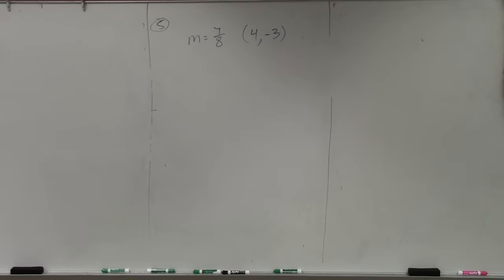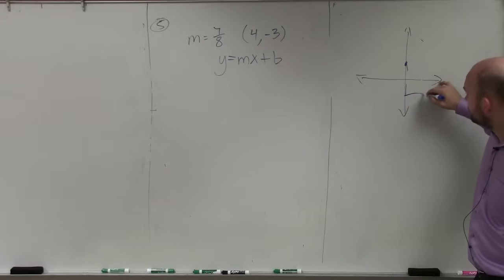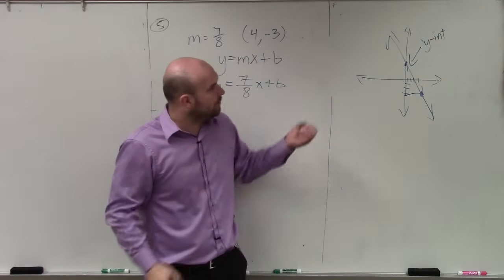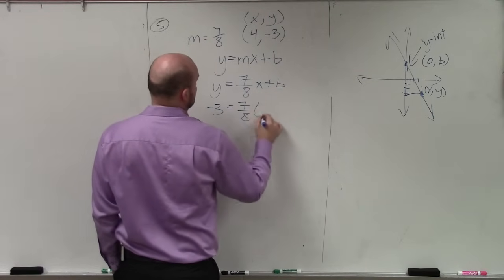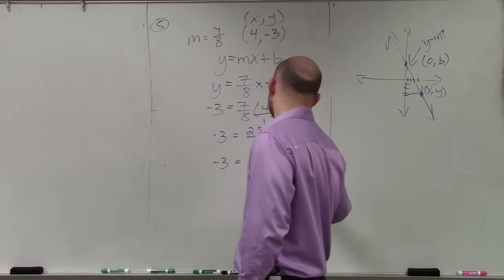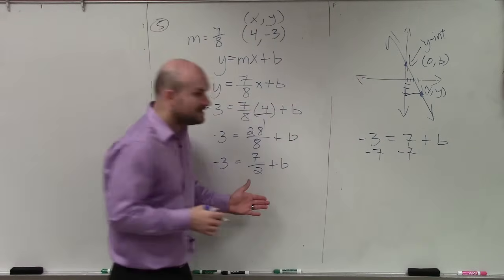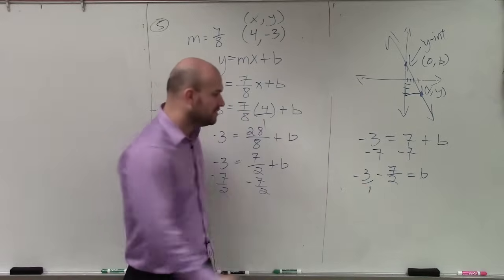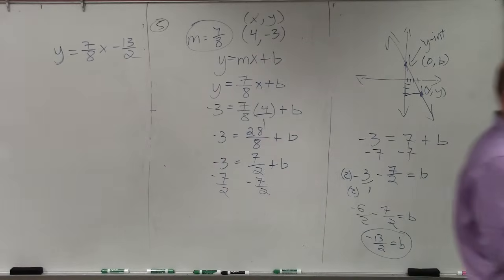Write the equation of a line given a slope and a point the line runs through